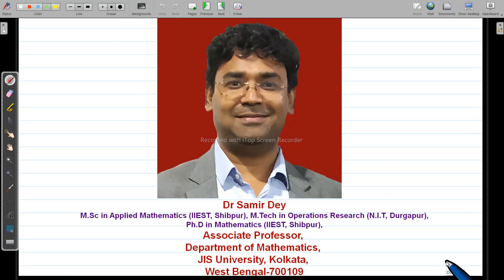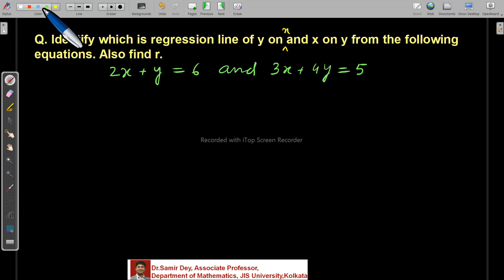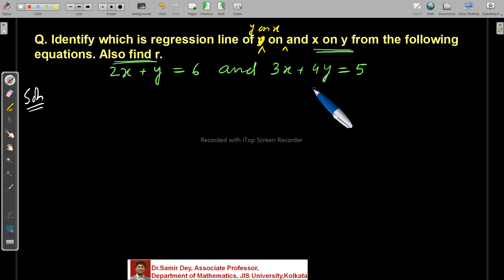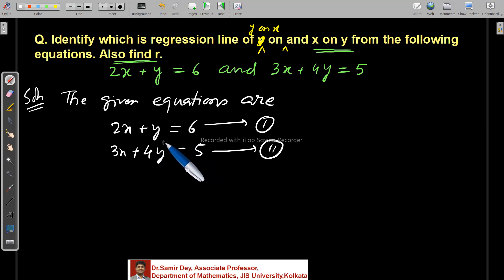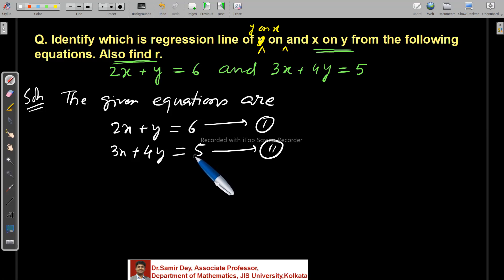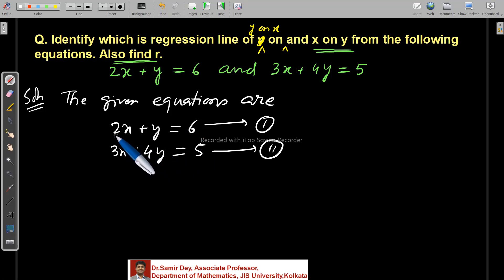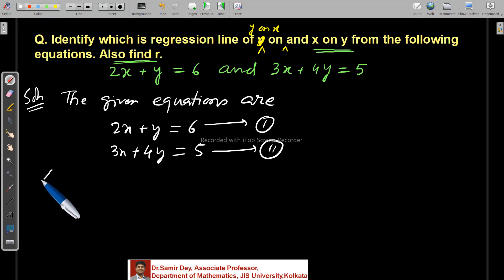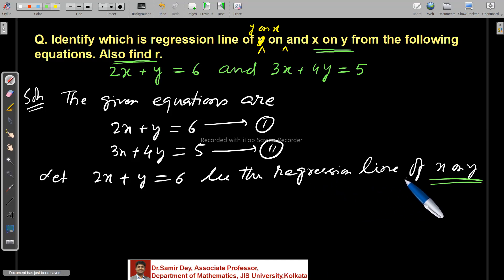Identification of regression lines y on x and x on y | Two types Regression lines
Identification of regression lines y on x and x on y | Regression lines | Two types of Regression lines